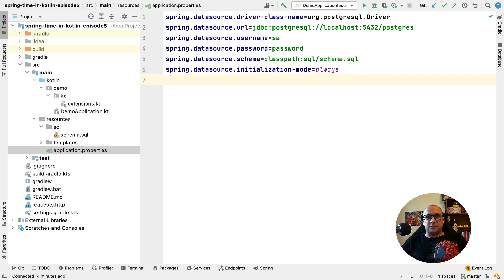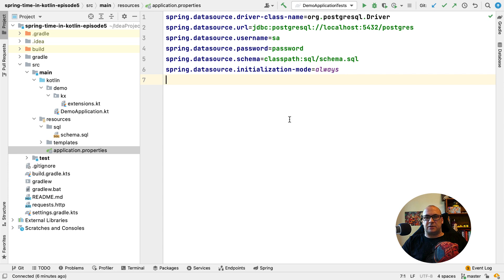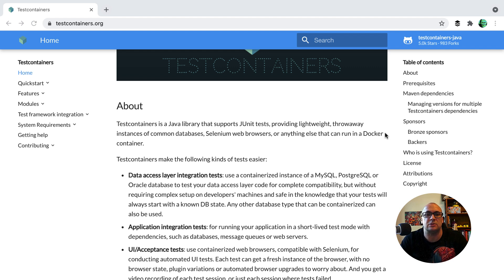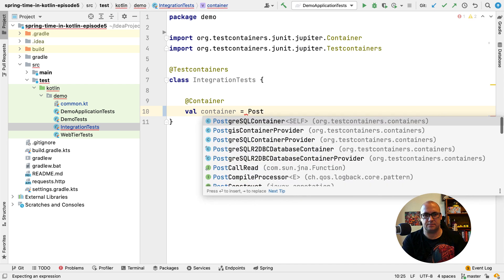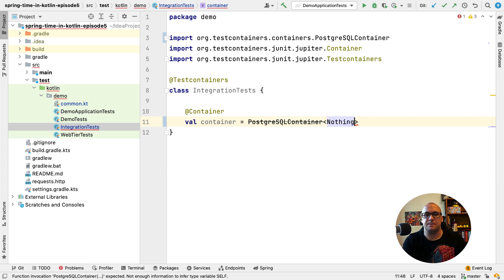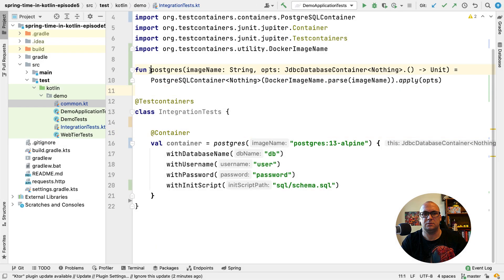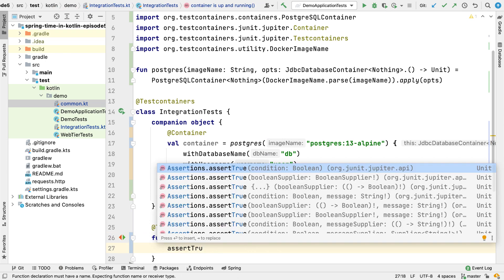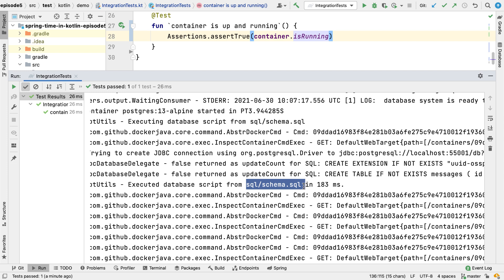Integration Testing with Testcontainers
In this episode, we discover a beautiful library for integration called Testcontainers. With Testcontainers, we can start external resources, such as the Postgres database, for the duration of the tests. We’re going to replace the H2 database with Postgres and start it automatically in a Docker container using the Testcontainers library.

0:00 Introduction
1:25 From H2 to PostgreSQL
2:39 Testcontainers
3:13 The first test with Testcontainers
6:55 Spring Boot tests with Testcontainers
9:58 Summary